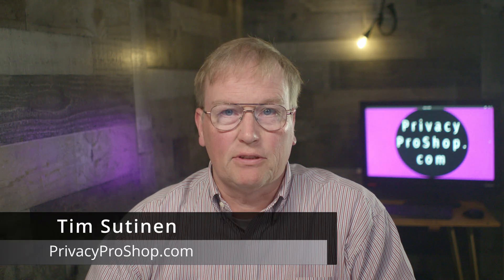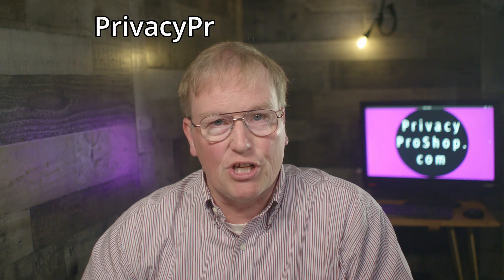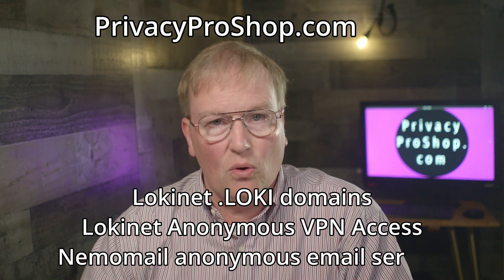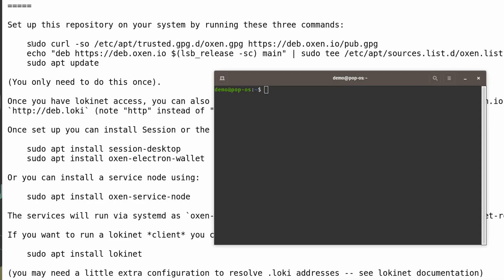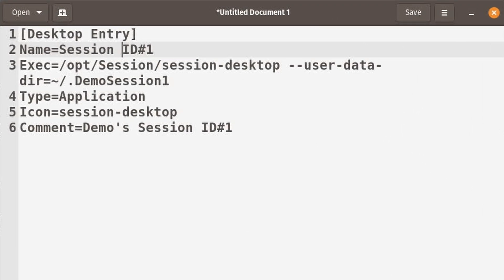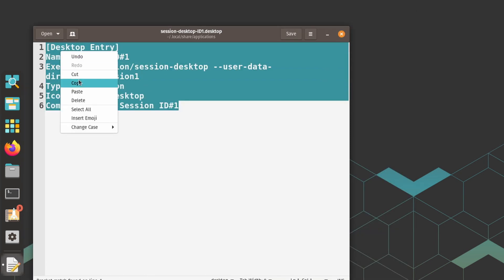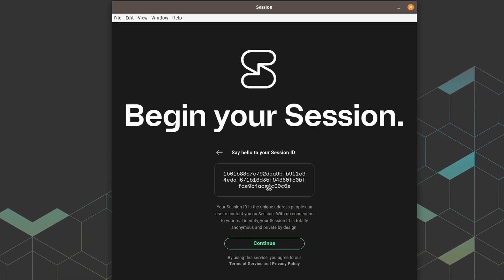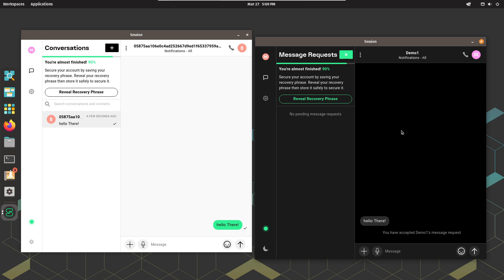Session Messenger Multiple Identities in Linux Ubuntu Pop_OS Mint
How to use multiple Session IDs with Session Private Messenger Desktop on Debian & Ubuntu distros such as Zorin OS, Elementary OS, Pop_OS!. for Session ONS user names, Lokinet VPN Access exit nodes, Lokinet .LOKI domains and anonymous email over Lokinet.

Commands:
Download and install Oxen Privacy Tech Foundation's digital signing key these software packages have been signed with:

Create the APT source file so APT knows where to download the installation packages from:
echo "deb $(lsb_release -sc) main" | sudo tee /etc/apt/sources.list.d/oxen.list

NOTE: Linux Mint uses a different release naming scheme that doesn’t work with the command above. Instead, choose one of the commands below depending on which Linux Mint version you use
Linux Mint 19, 19.1, 19.2 or 19.3:
echo "deb bionic main" | sudo tee /etc/apt/sources.list.d/oxen.list
Linux Mint 20, 20.1, 20.2, 20.3:
echo "deb focal main" | sudo tee /etc/apt/sources.list.d/oxen.list
Linux Mint 21, 21.1 or 21.2:
echo "deb jammy main" | sudo tee /etc/apt/sources.list.d/oxen.list

Update APT so it knows which repository contains what software: sudo apt update

Install session with this command:
sudo apt install session-desktop

Contents of  ~/.local/share/applications/session-desktop1.desktop
[Desktop Entry]
Name=Session ID#1
Exec=/opt/Session/session-desktop --user-data-dir=~/.session1
Type=Application
Icon=session-desktop
Comment=Demo's Session ID#1

Contents of ~/.local/share/applications/session-desktop1.desktop
[Desktop Entry]
Name=Session ID#2
Exec=/opt/Session/session-desktop --user-data-dir=~/.session2
Type=Application
Icon=session-desktop
Comment=Demo's Session ID#2